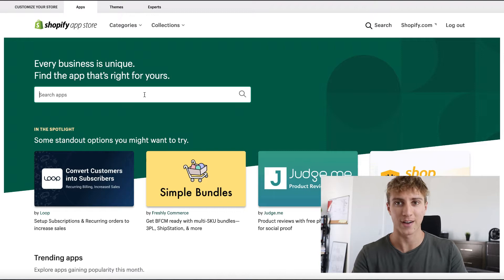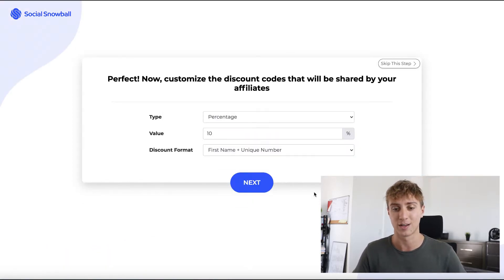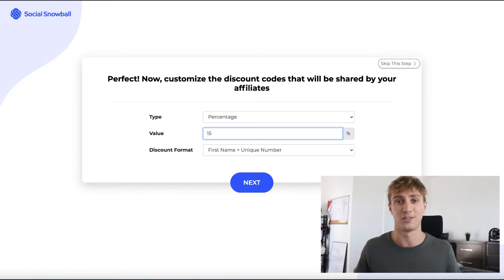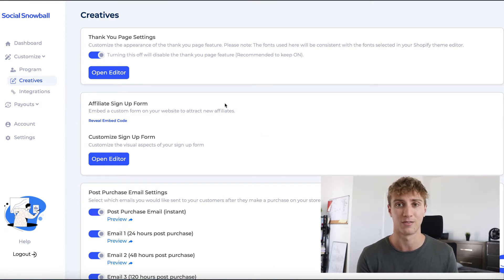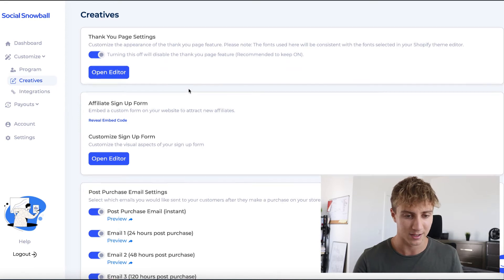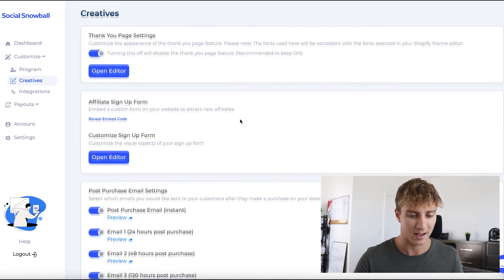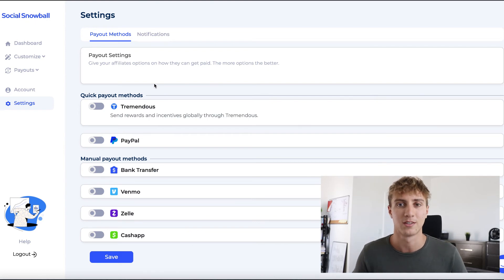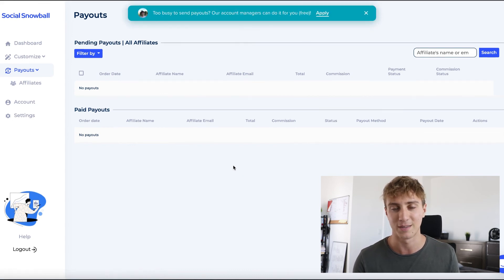How to Make an Affiliate Marketing Program for Your Shopify Store (Full Tutorial 2021)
In this video Noah walks through the entire process of building, launching, scaling, and automating an affiliate marketing program for your Shopify store!

An affiliate program is an amazing way to get more value out of your customers and increase sales for your business. If every customer you spend ad dollars to acquire refers just one friend, the value of each customer skyrockets. If you run an eCommerce brand, an affiliate program is a crucial part of your marketing stack. It allows you to acquire new customers on autopilot, all while rewarding your existing customer base and building a loyal brand community.

Lucky for you, building an affiliate program for your Shopify store has never been easier. With Social Snowball, you can turn all of your customers into affiliates automatically, customize and embed thank you page widgets and sign up forms into your website, bulk send instant cash payouts in two clicks, and so much more.